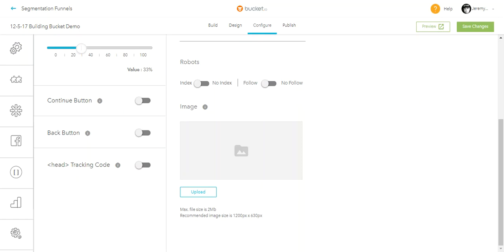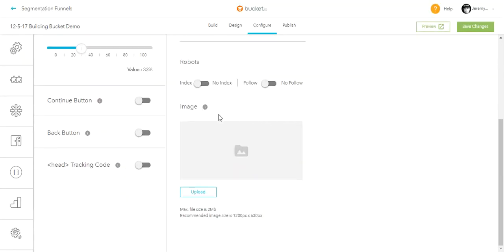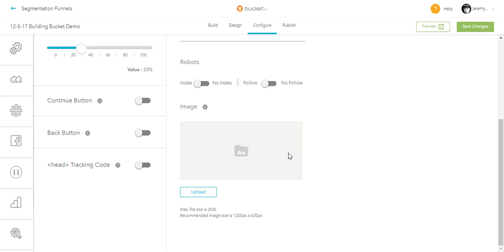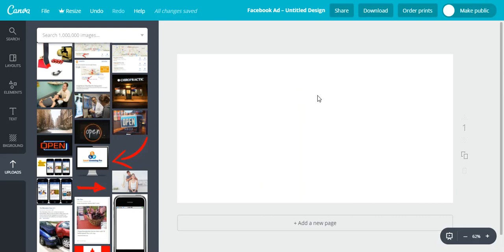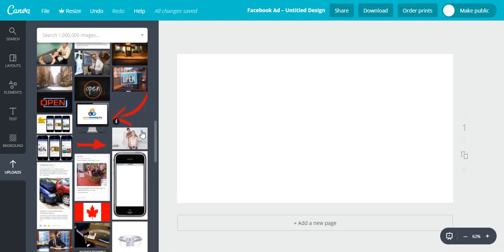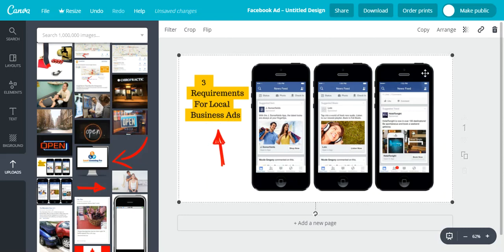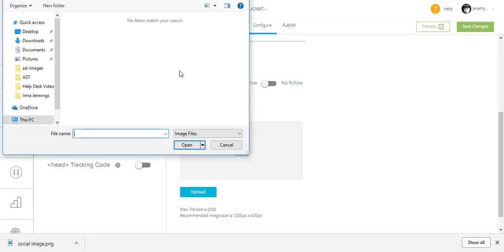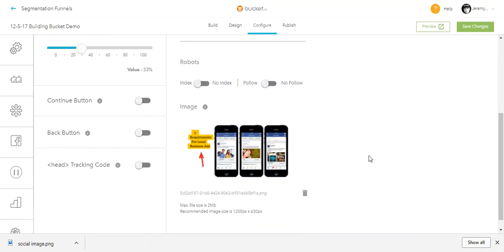How To Add A Social Image To Your Bucket.io Funnel